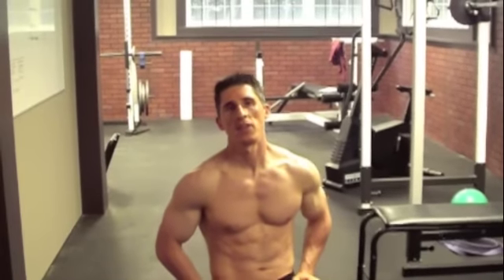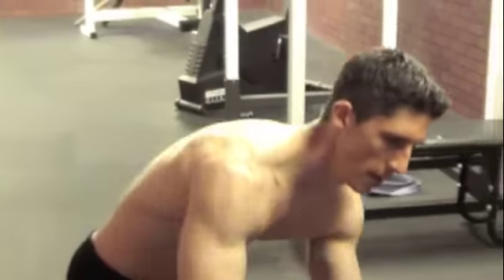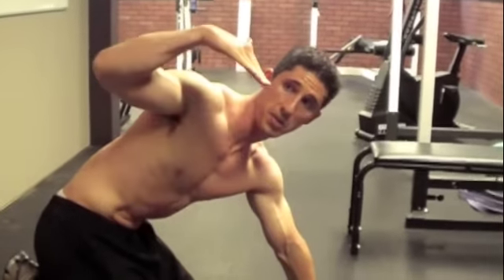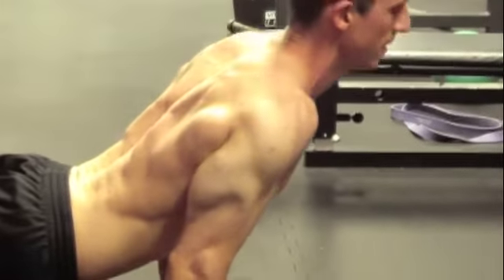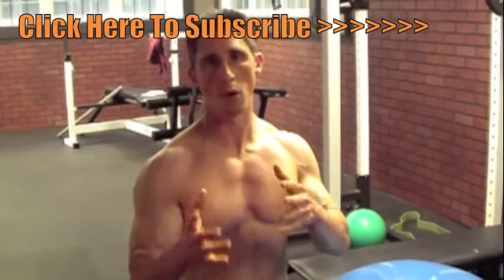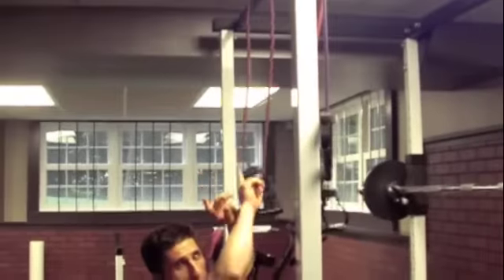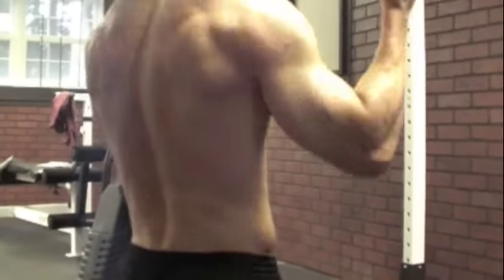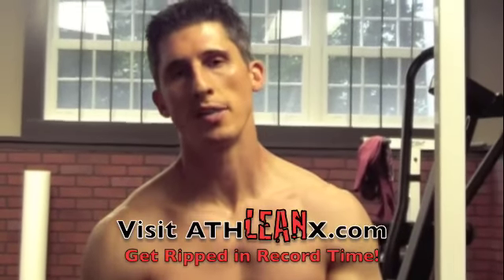Bigger Triceps In Three Weeks - The Twisted Triceps Workout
As many of you may know, the majority of muscle in the arm comes from the triceps.  While the biceps is one of the showier muscles in the body, it's the triceps that fill up the T-shirt and make the professional athlete's arms pop out of their uniforms.  Now, athleanx.com and celebrity fitness trainer Jeff Cavaliere will show you a short circuit workout that you can do to get "bigger triceps" in just three weeks.

The triceps are one of the main pushing muscles in your upper body.  They help to support the chest muscles and shoulder / delt muscles to do their job.  When the triceps are strong, all of your other lifts in the gym become easier.  Also, when the triceps are big...people take notice as they see your "guns" filling up your sleeves.

My top professional athletes and celebrities know what I mean when I say the "Twisted Triceps" workout is coming.  It means, sore triceps the next day!  It also means bigger arms guaranteed.  Start doing exactly what my guys are doing today by using this very same workout.  Get bigger triceps in just three weeks!

pick up your copy of the AthLEAN-X Training System to get the same body as the professional athletes, without having to look like one!